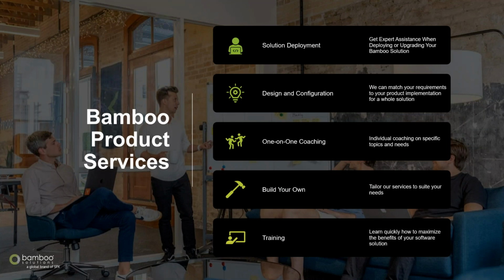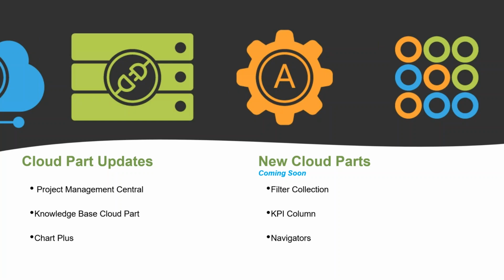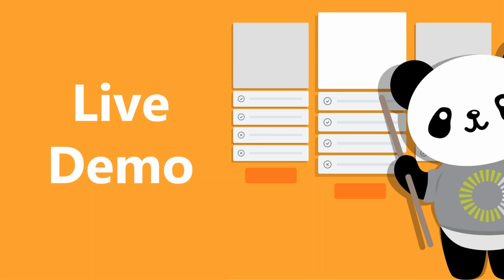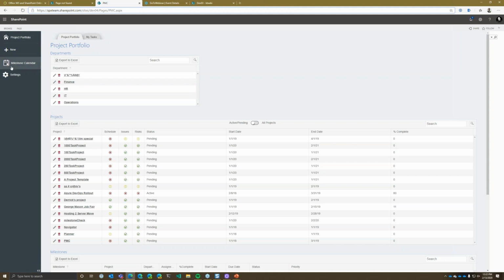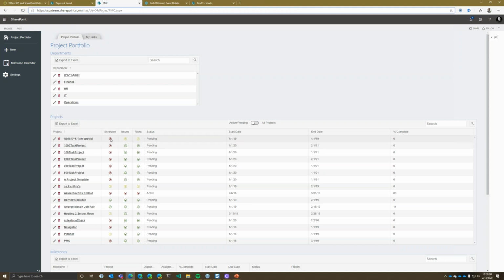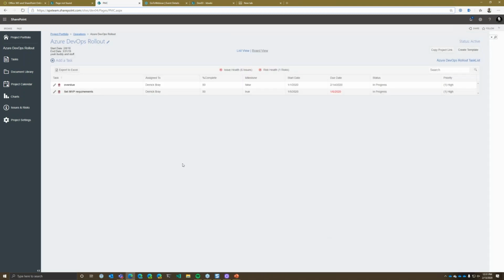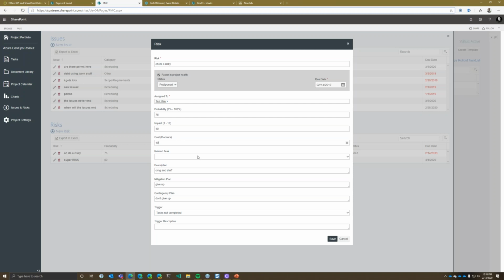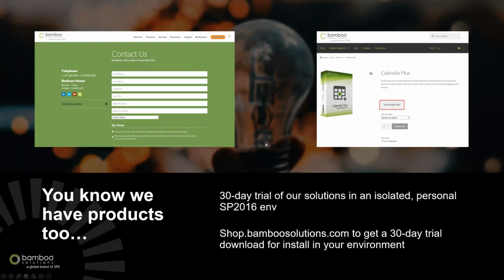Project Management Central Cloud Part Updates!!!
Check out Project Management Central Cloud Part Updates!

Built for teamwork, so you can streamline planning, focus on goals and accomplish more.